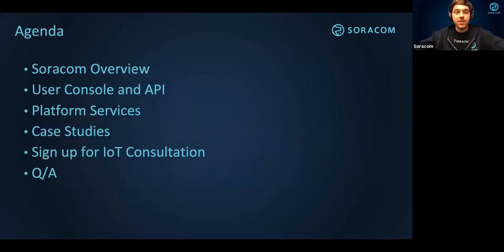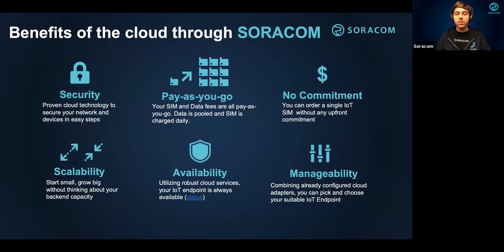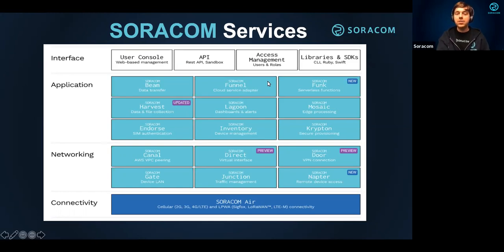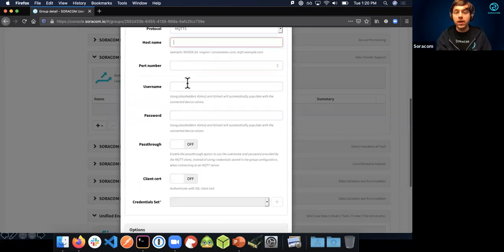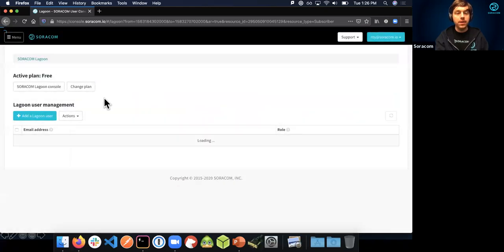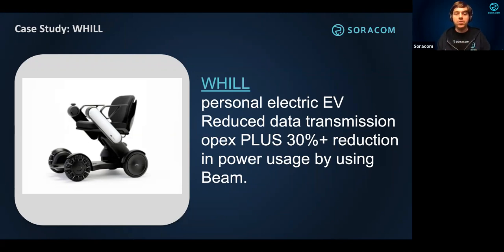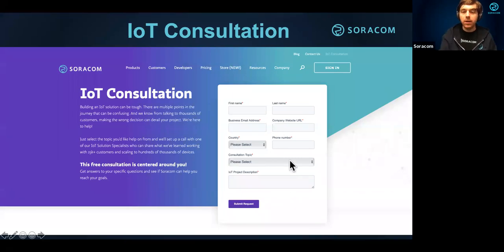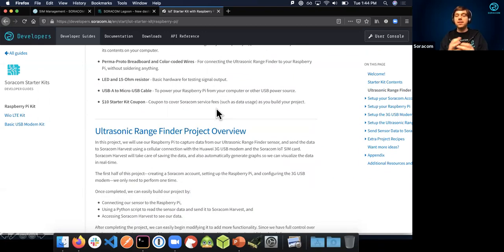Webinar: Getting Started with Soracom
Roy Kincaid, Sr. Solutions Architect, gives an overview of Soracom and the services, a demo of Soracom Management Console and API and a few case studies.

Get a free 15-minutes IoT consultation with Roy to ramp up your projects